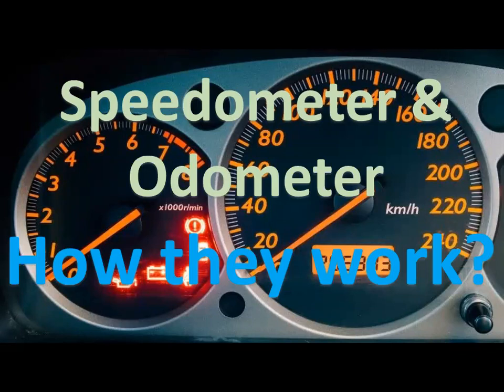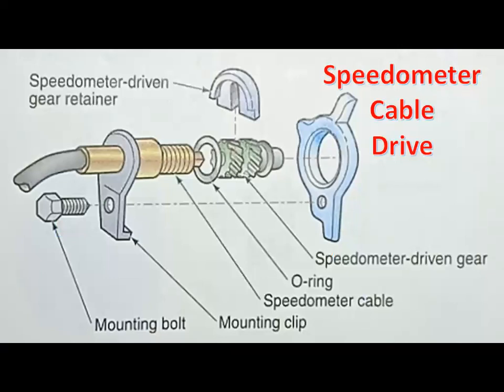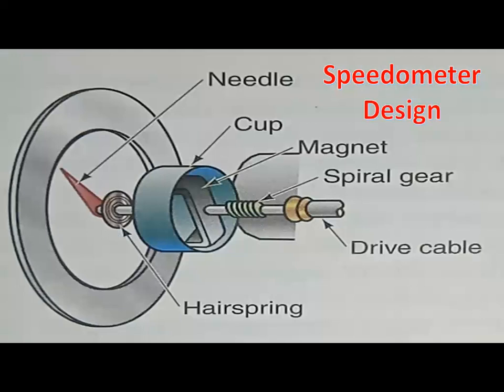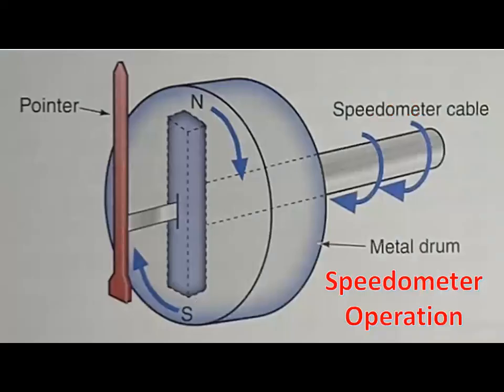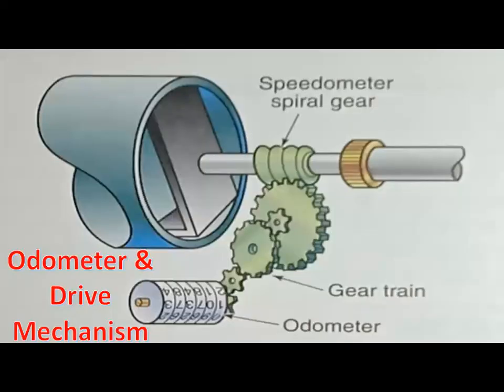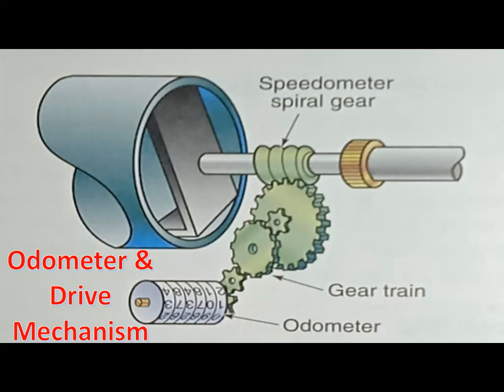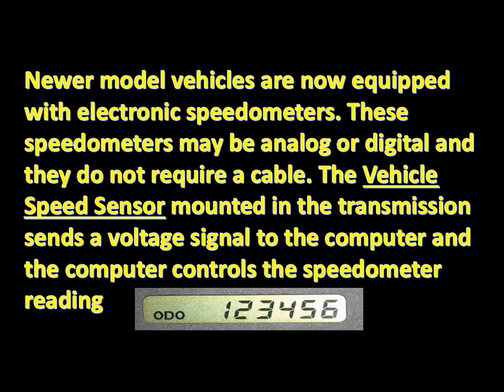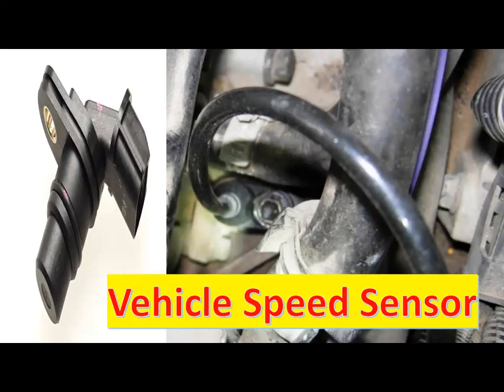How Speedometer and Odometer Works? | Their Main Function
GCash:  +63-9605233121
Contact us for training and consultancy on: Computerized Fleet Management System, Transport Operation, Health & Safety, Risk Assessment/Management, Permit to Work System, H&S Audit, Working@Height, Confined Space Entry, Live Electrical Work, Hot Work, Rope Access, Leadership and Management...